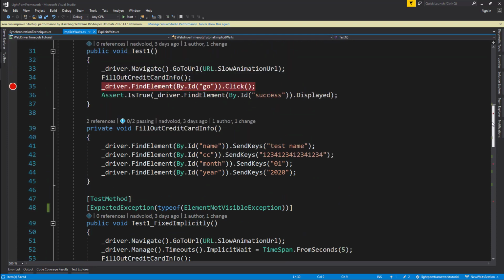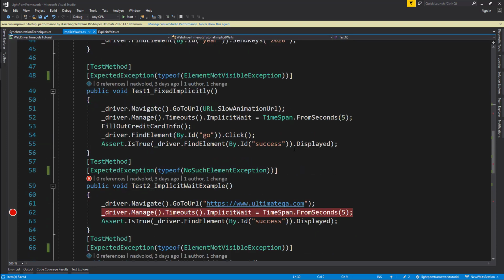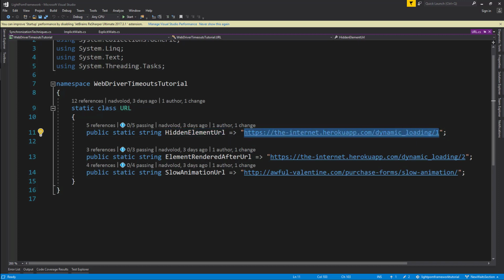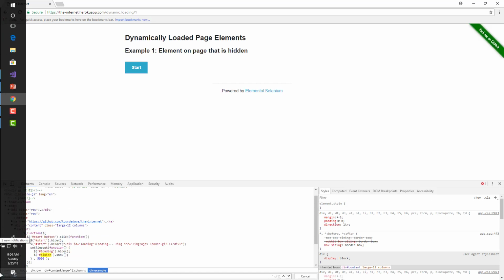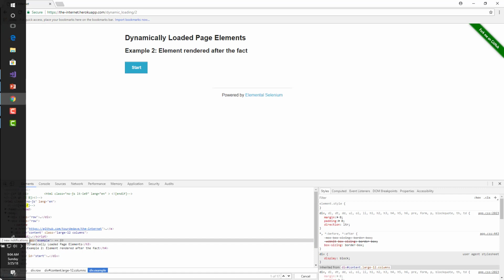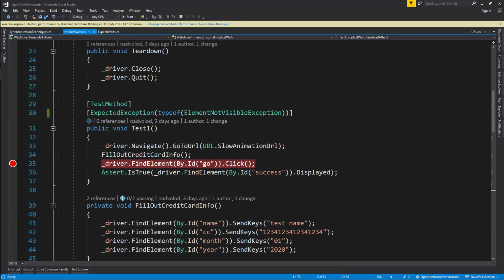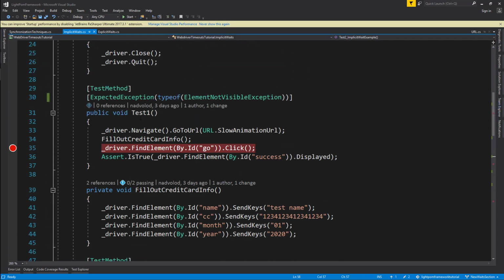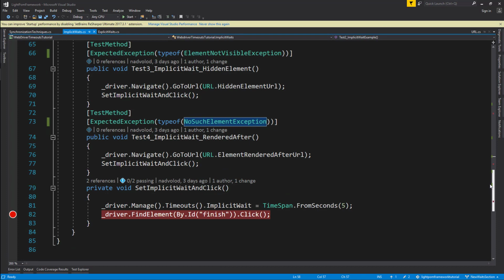Selenium Waits (NEW RELEASE 2018) - Quiz on Implicit Waits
In this video,  we are going to learn the  Quiz on Implicit Waits of this Selenium webdriver implicit and explicit waits course.

In this course, you will:

1. Learn the problems that can occur as a result of improper synchronization

2. Learn how to use Selenium Webdriver explicit waits

3. Master Selenium Webdriver implicit waits

4. Understand what a DefaultWait is

5. Comprehend how to use all of the different types of waits during appropriate situations